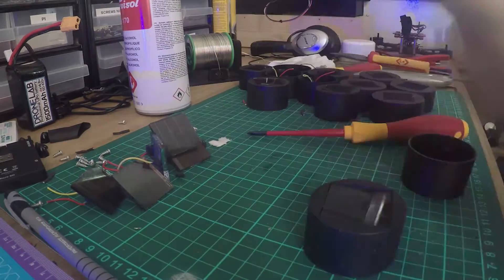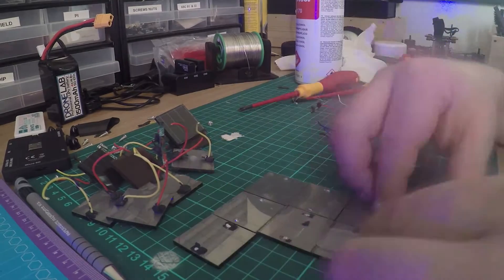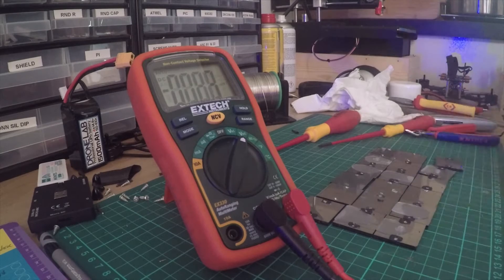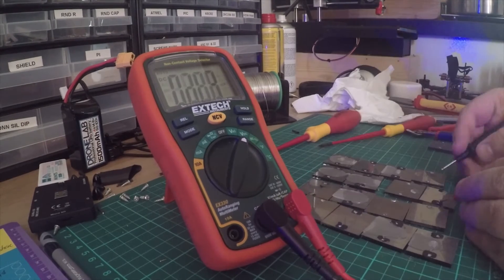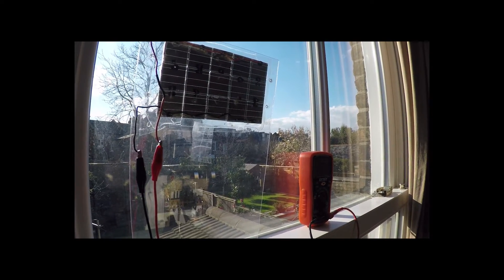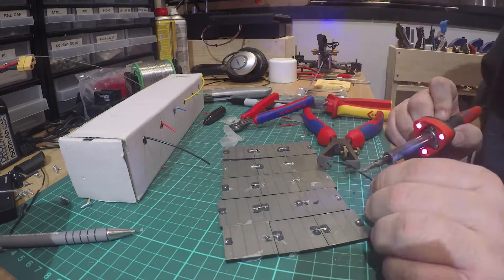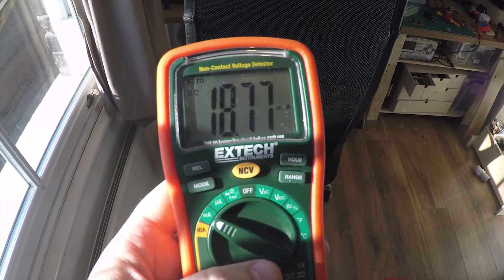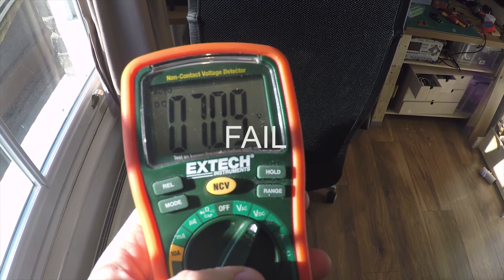Random Bits - Solar Cell Experiment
Experimenting with solar cells taken from garden lights